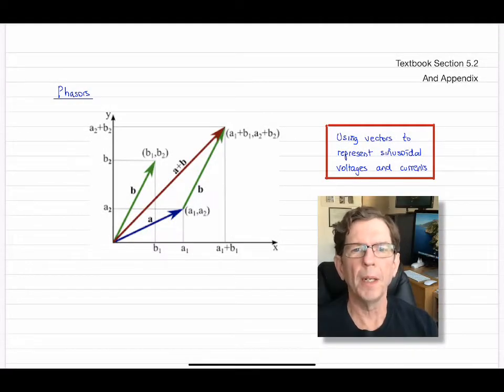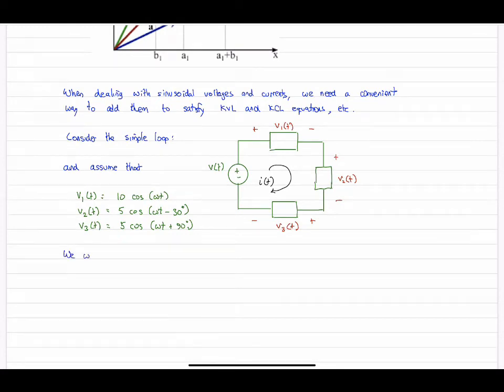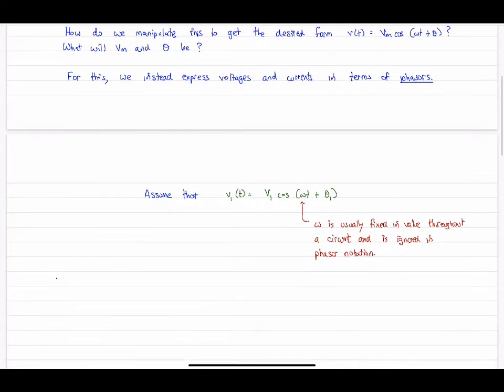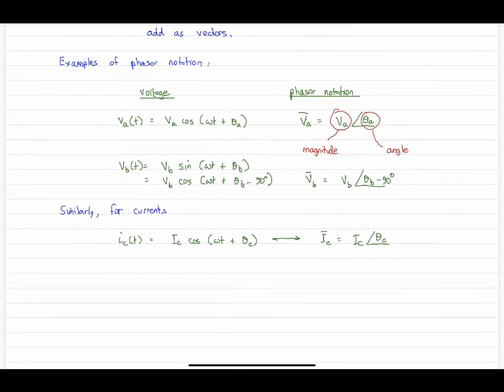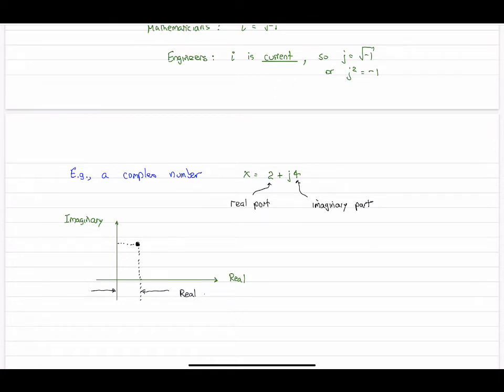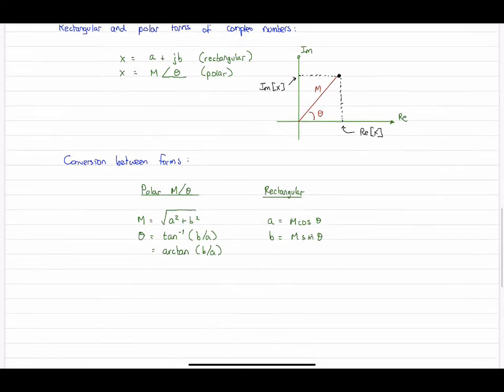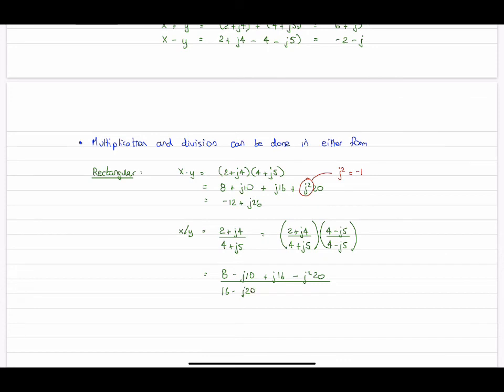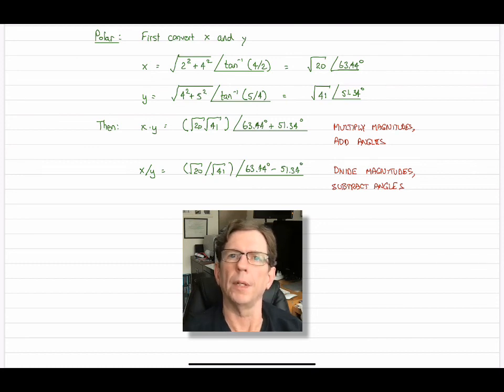engg225 mar18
ENGG 225: Introduction to Phasors.